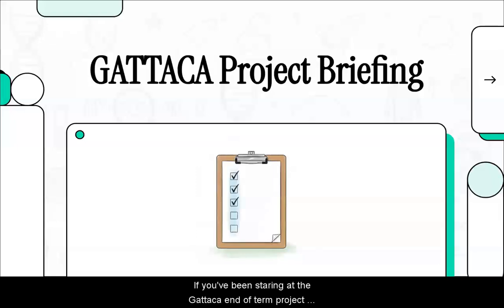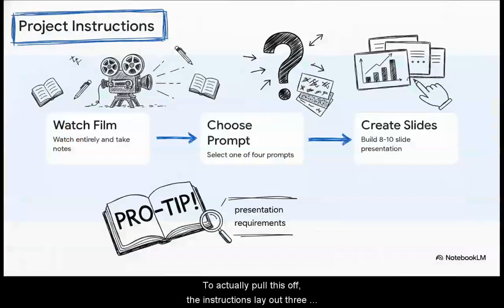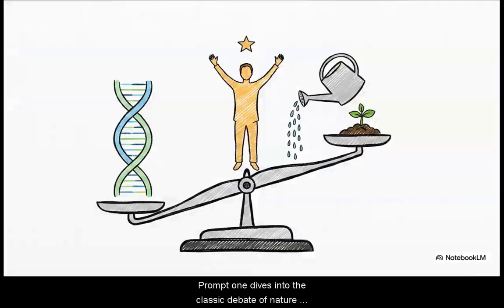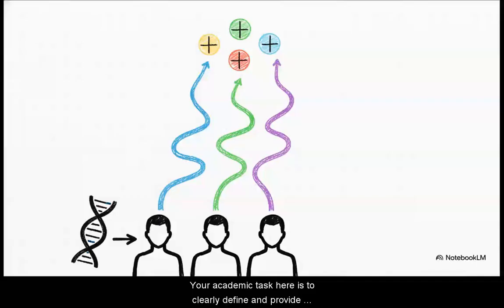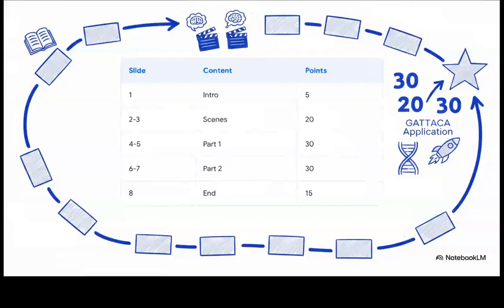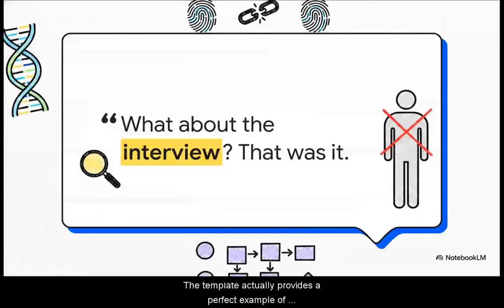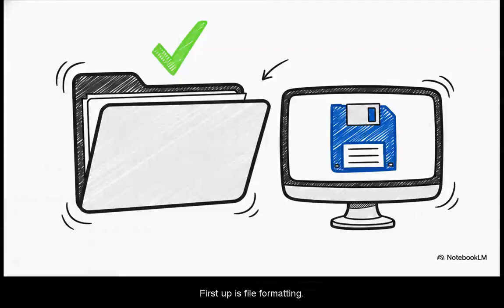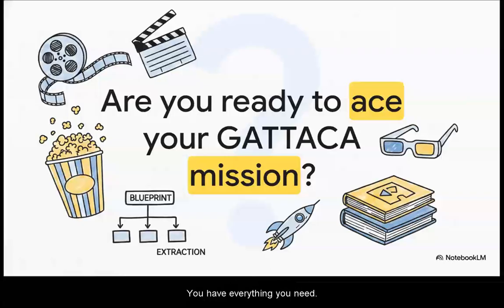GATTACA Project Briefing